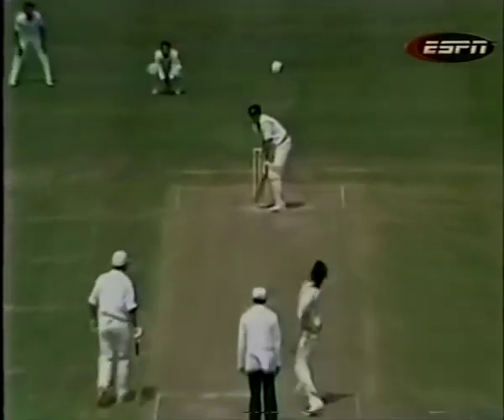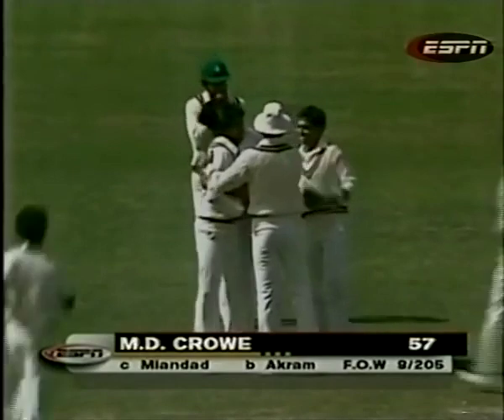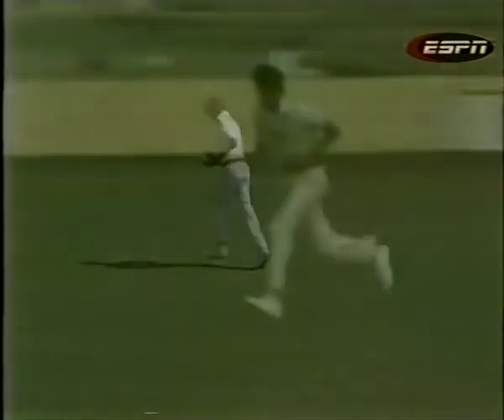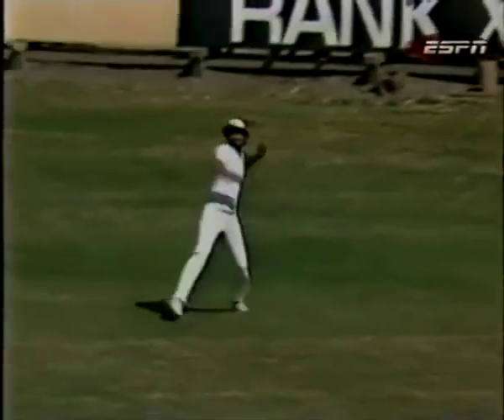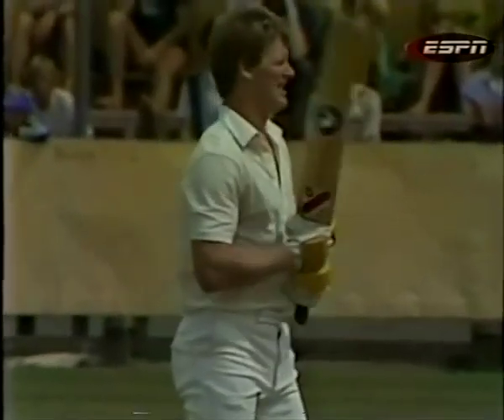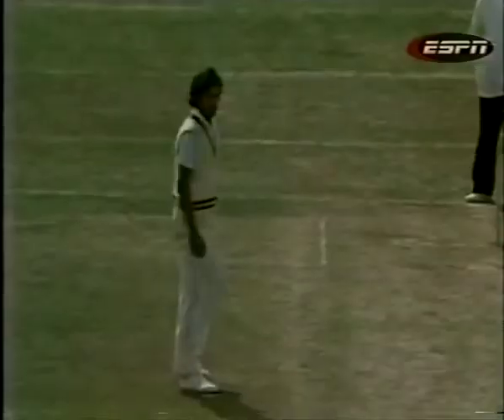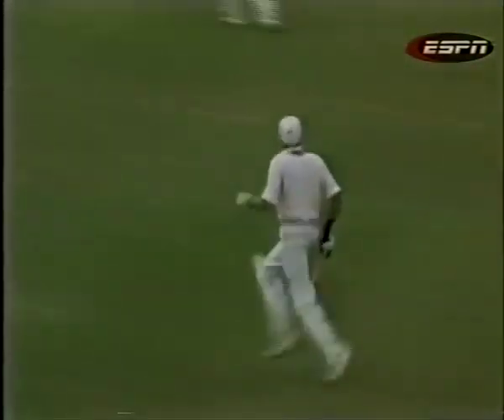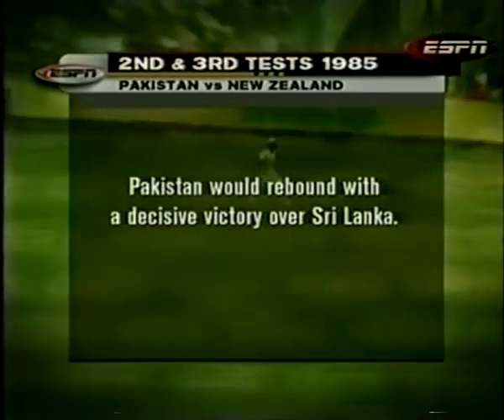Wasim Akram 10 wickets vs New Zealand 3rd test 198485